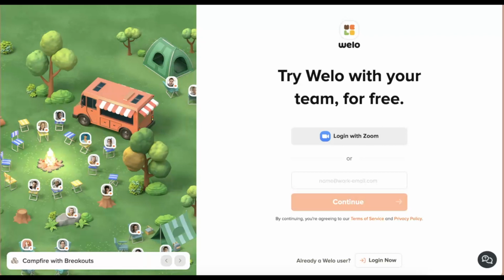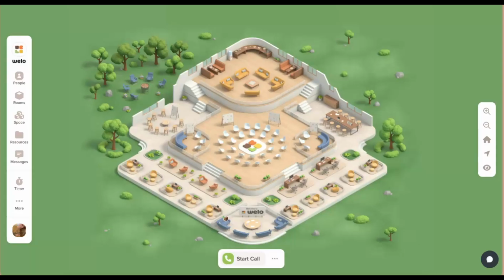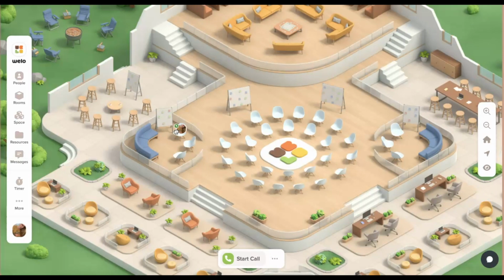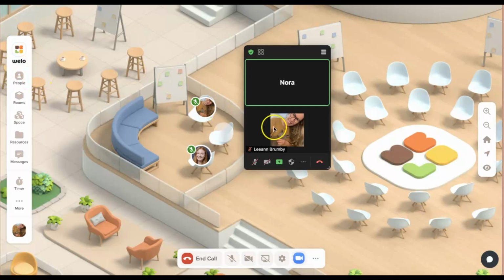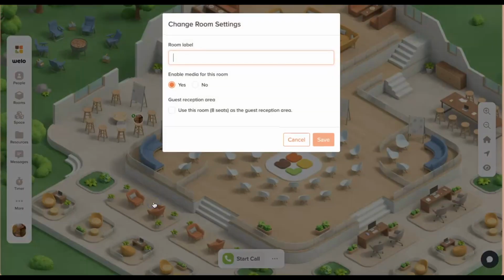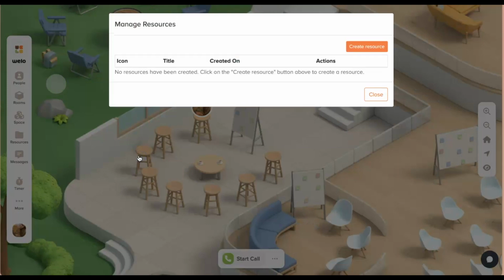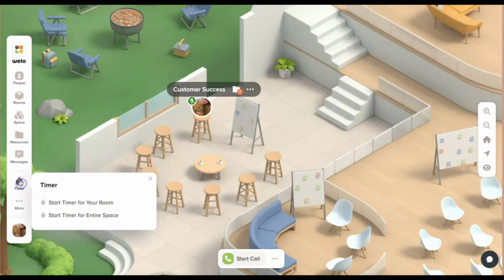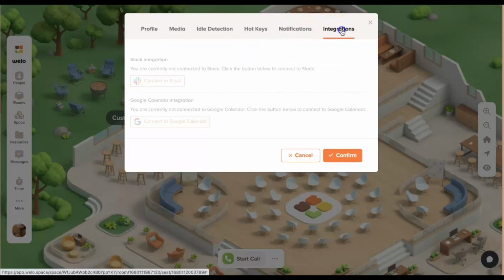Quickstart Guide to Welo, Featuring the Zoom Integration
This video walks you through creating a Welo account, integrating Zoom, and some navigation and setup basics.